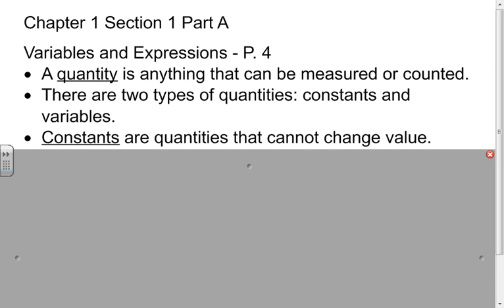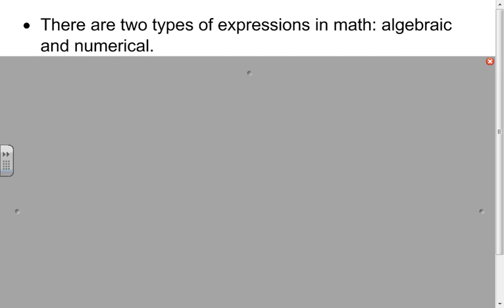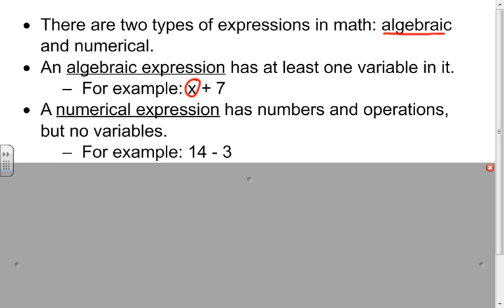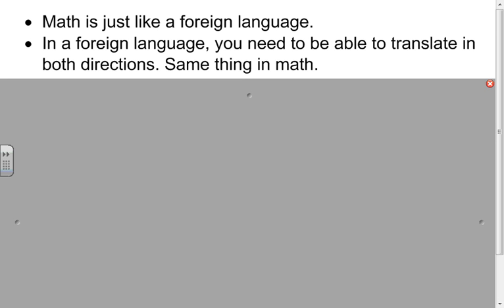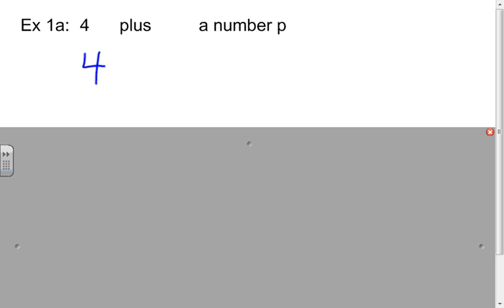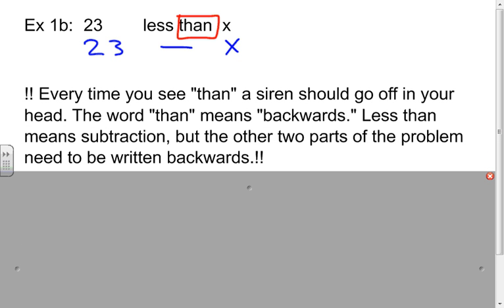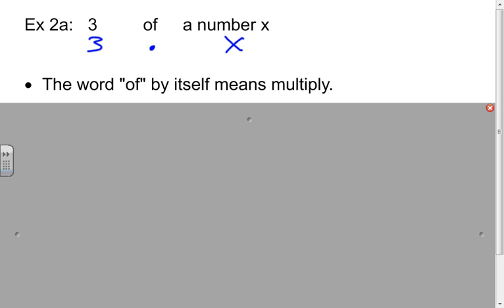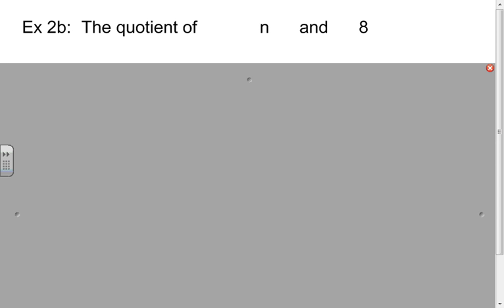1 1 Part A